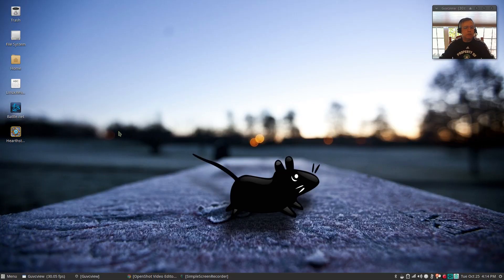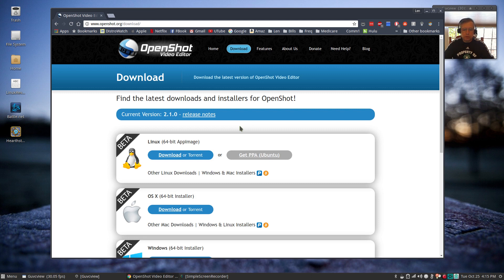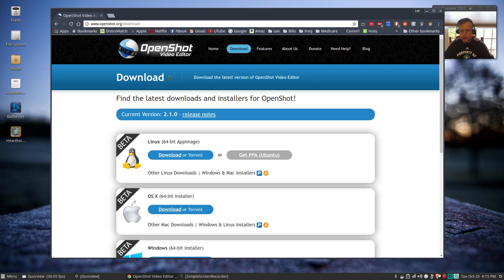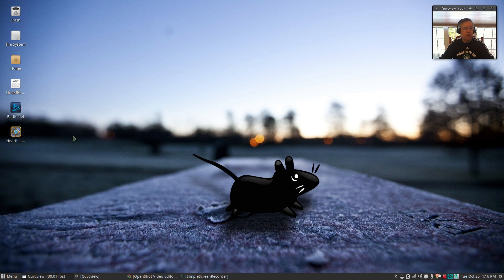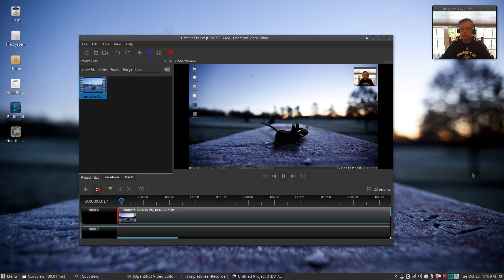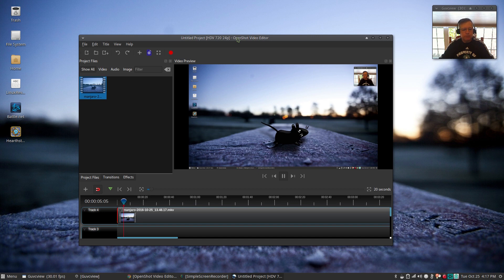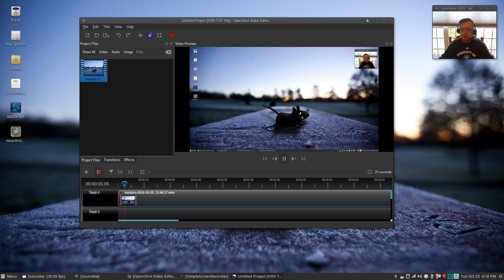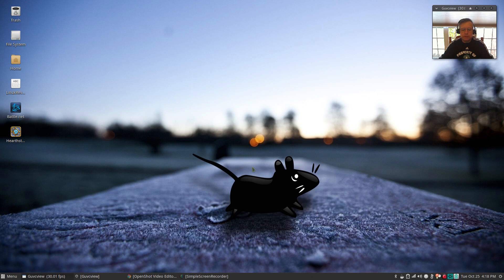What Happened To OPENSHOT ? ? ?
In this video I rant a bit about the latest version of Openshot, which I cannot get to work in any distro.  If you have used version 2.1.0 successfully please post here and let me know your secret :)